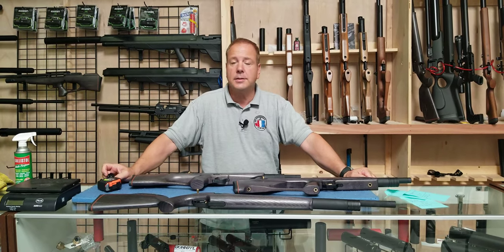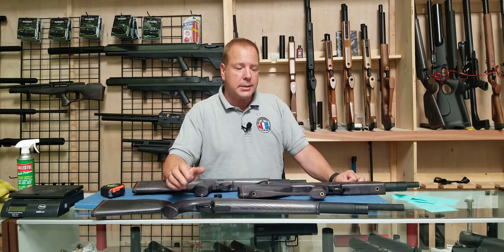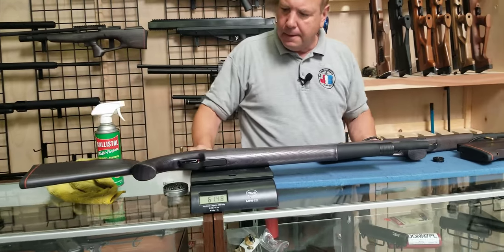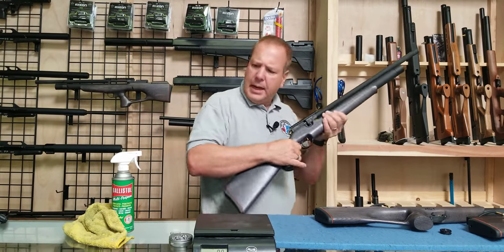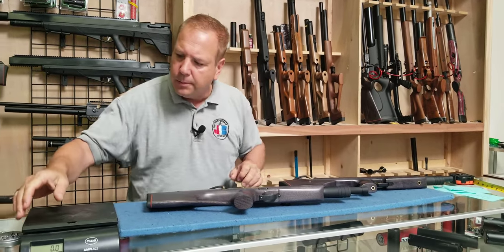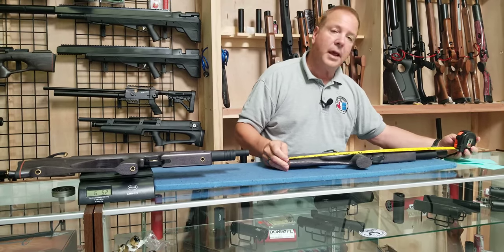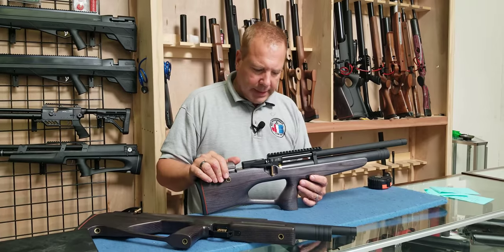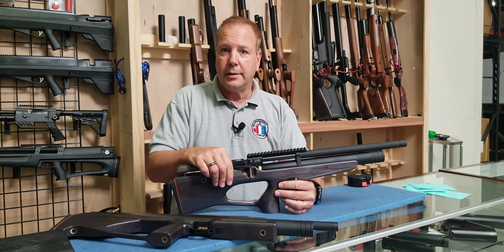Zbroia Kozak, KozakFC and Hortizia Weights and Lengths at the sGUNkWerks Lab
We review the Zbroia Kozak, KozakFC and Hortizia Weights and Lengths at the sGUNkWerks Lab